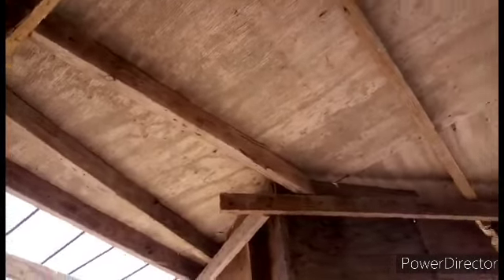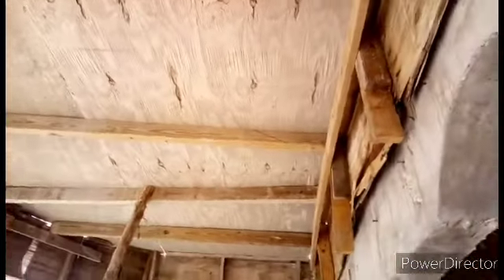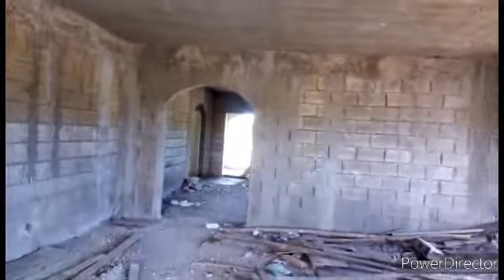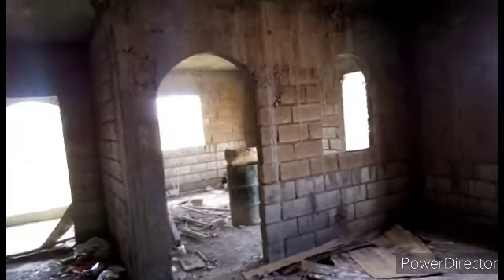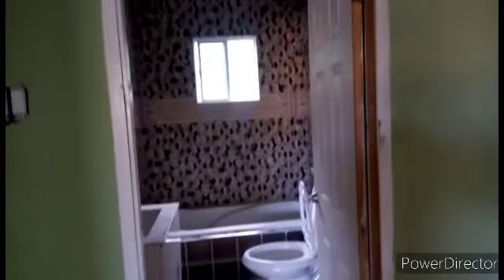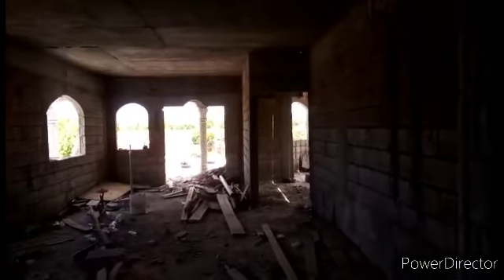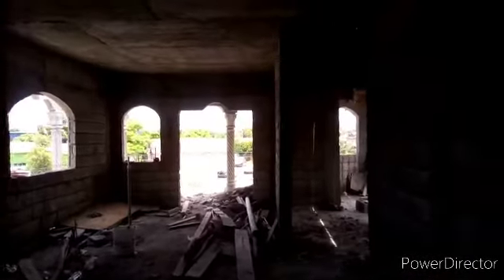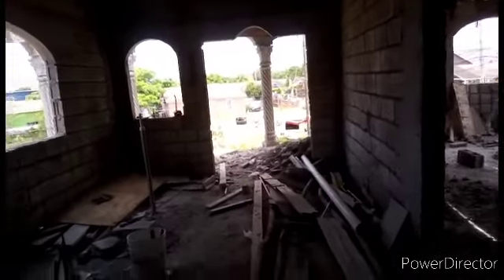Jamaica home addition *part2*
🇯🇲PLEASE CONSIDER DONATING, SO I CAN INVEST IN BETTER EQUIPMENT TO PUT OUT THE BEST QUALITY VIDEO FOR YOU🙇

remember YouTube family love you and take care ❤💛

new video's coming out next Monday look out for it 👍

join me on my journey to become
a full time YouTuber Guys